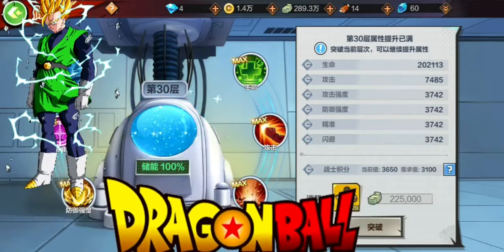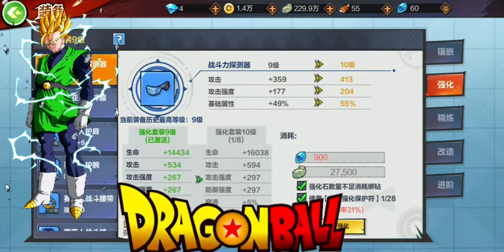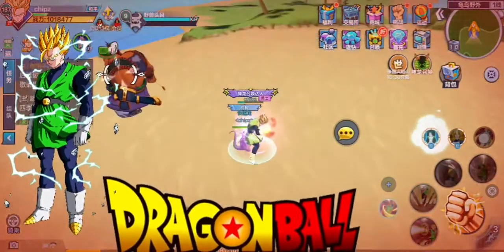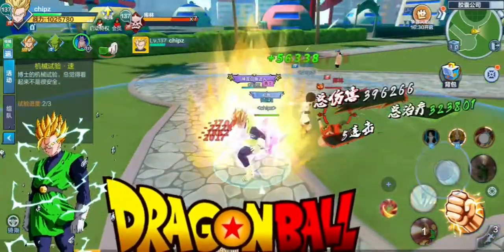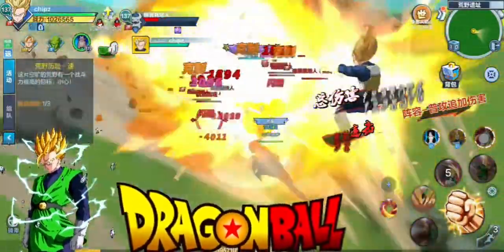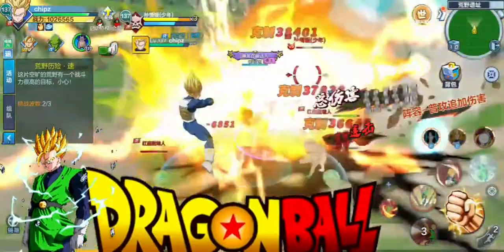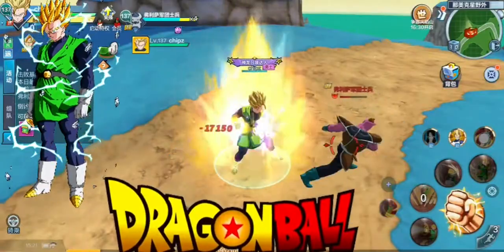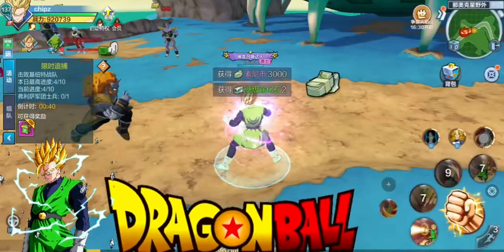dragon balls strongest warrior i got ssj saiyan man gohan from the store white /green coin use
after days of grinding I finnaly brought saiyan man gohan